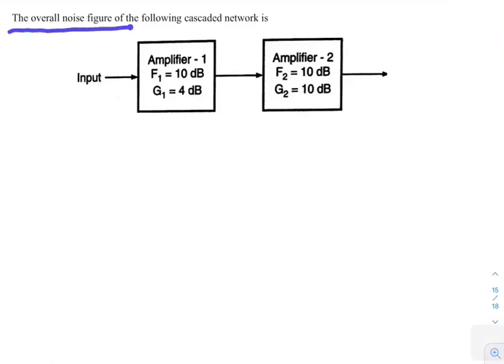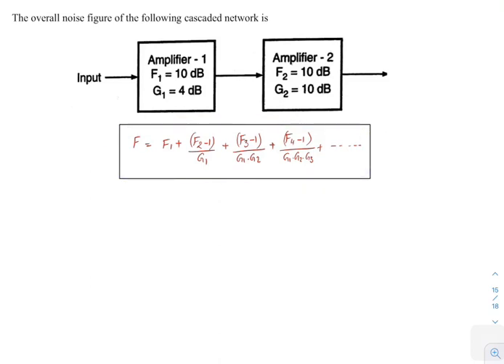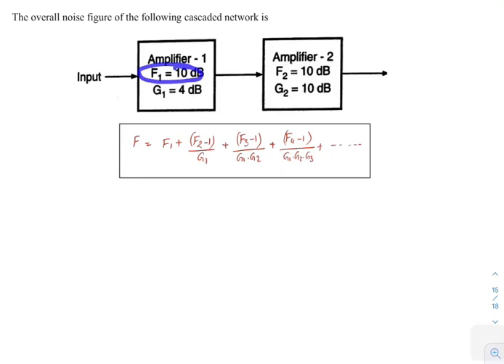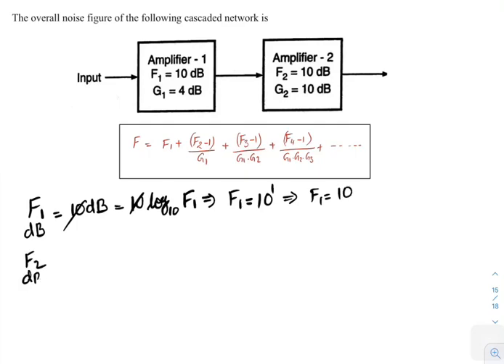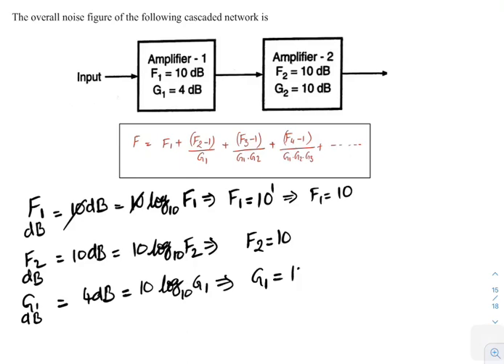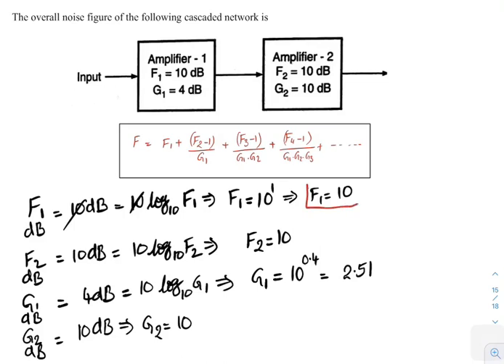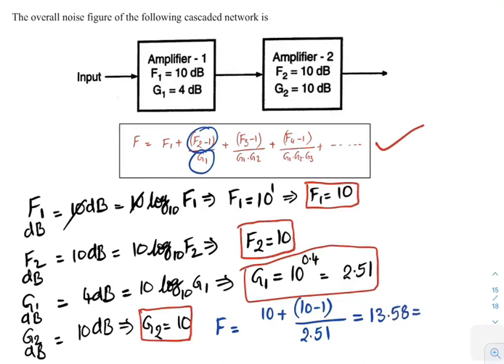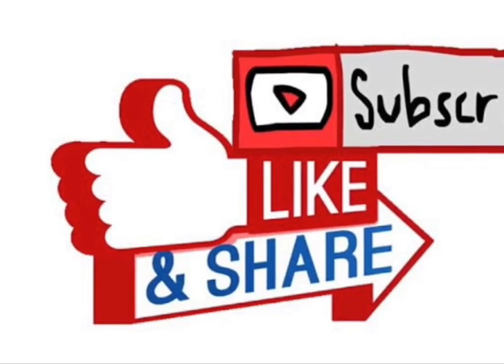020 Problem on FRIISS formula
Problem on FRIISS formula

Videos in this channel are related to courses of B.Tech. Electronics and Communications Engineering branch. Most of the videos are created for students of B.Tech. ECE for the preparation of semester exams as well as for GATE. The objective of the channel is to create an "ece classroom" atmosphere while learning the concepts.